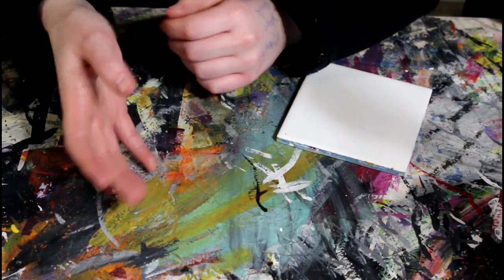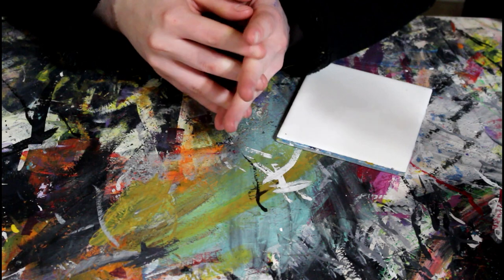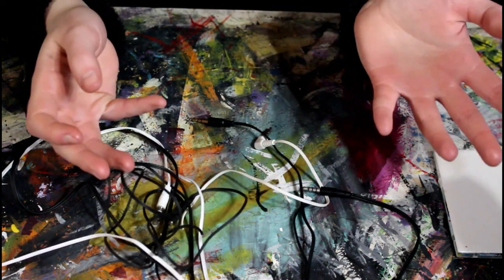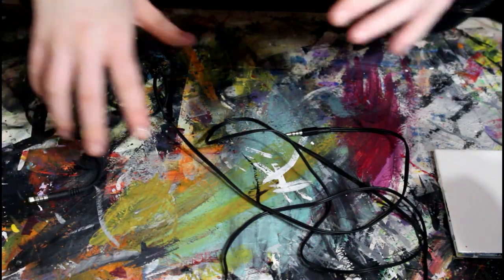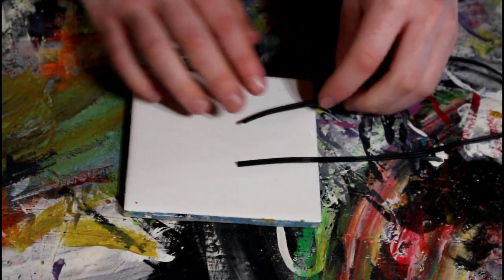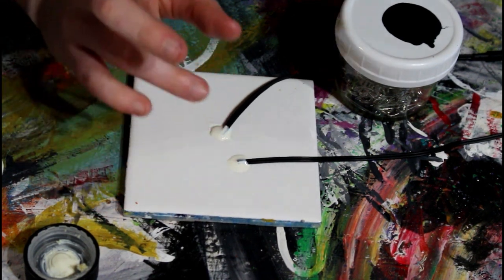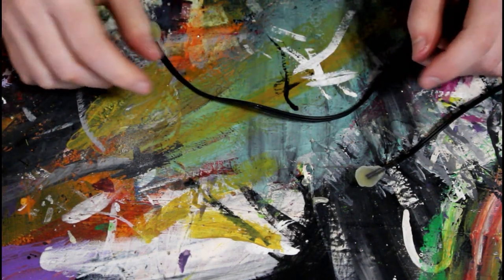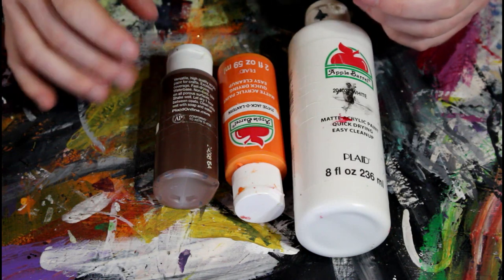Making Jirou's Earphone Jacks | My Hero Academia Cosplay